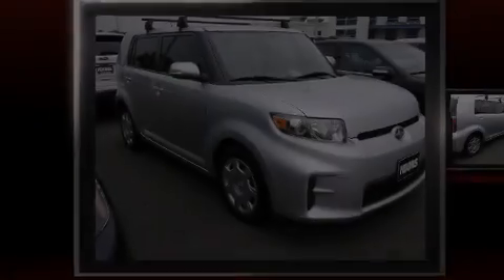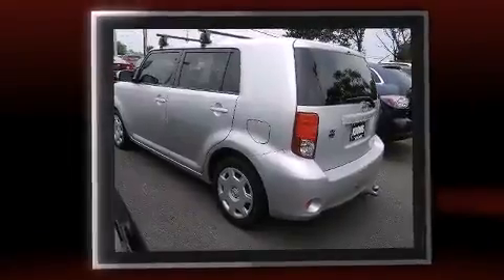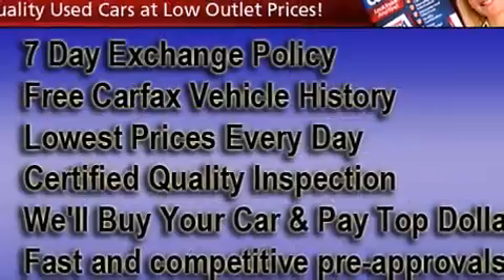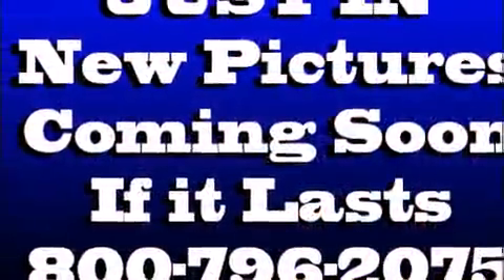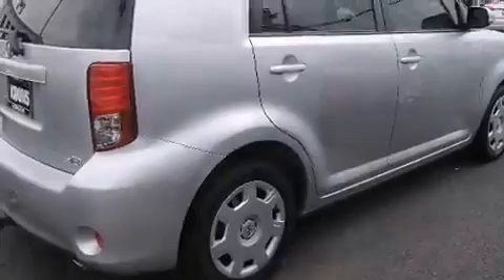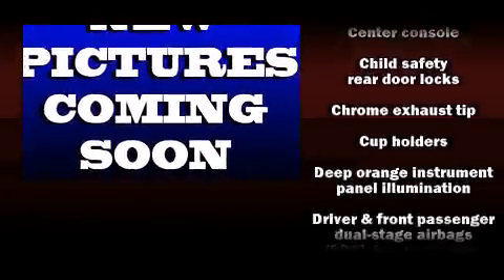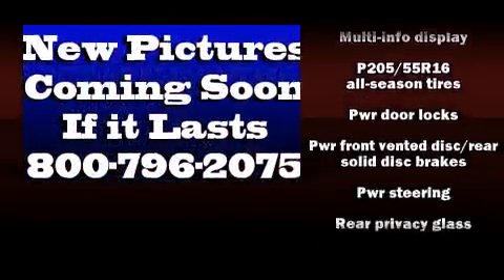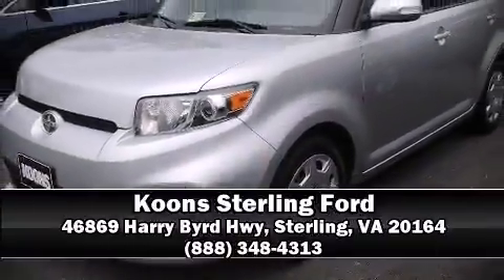2011 Scion xB Base in Sterling, VA 20164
Outstanding design defines the 2011 Scion xB. This 4 door, 5 passenger wagon has not yet reached the hundred thousand mile mark! It features an automatic transmission, front-wheel drive, and a 2.4 liter 4 cylinder engine. Top features include front bucket seats, 1-touch window functionality, a tachometer, a trip computer, air conditioning, turn signal indicator mirrors, rear wipers, and remote keyless entry. Storage solutions are integrated throughout the interior, demonstrating thoughtful attention to detail. Premium sound drives 6 speakers, providing you and your passengers a sensational audio experience. Safety equipment has been integrated throughout, including: head curtain airbags, front SIDE impact airbags, traction control, a panic alarm, and 4 wheel disc brakes with ABS. Brake assist technology provides extra pressure when applying the brakes. A Carfax history report provides you peace of mind by detailing information related to past owners and service records. We know that you have high expectations, and we enjoy the challenge of meeting and exceeding them! Stop by our dealership or give us a call for more information.